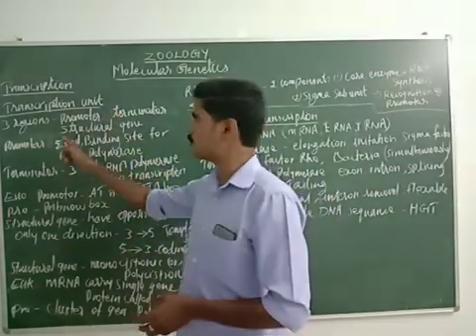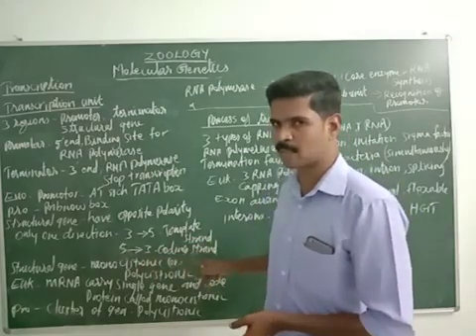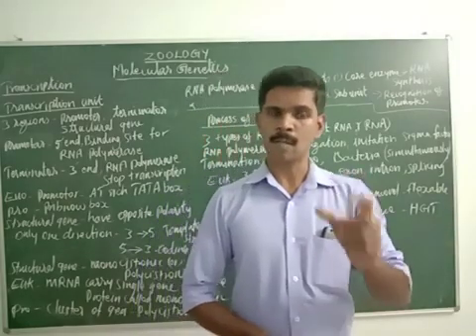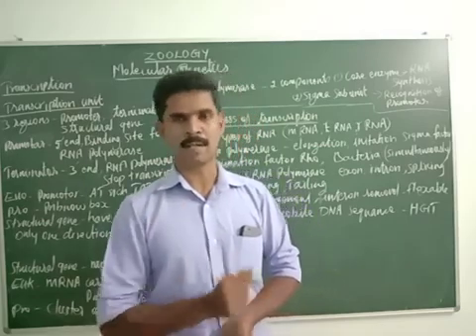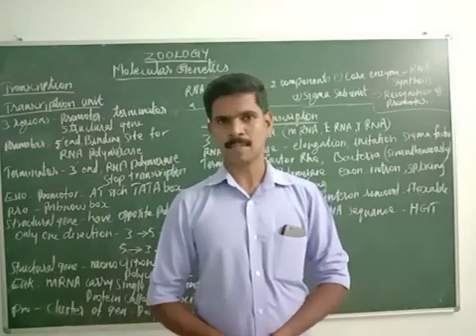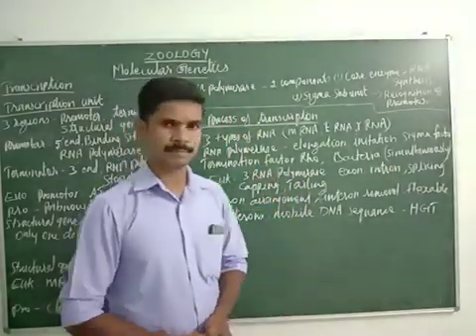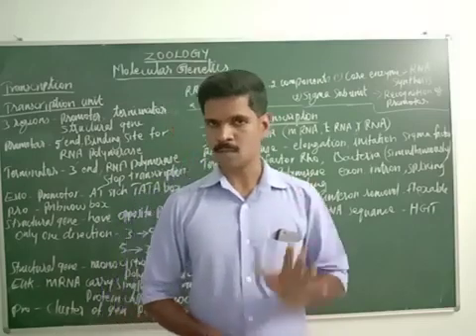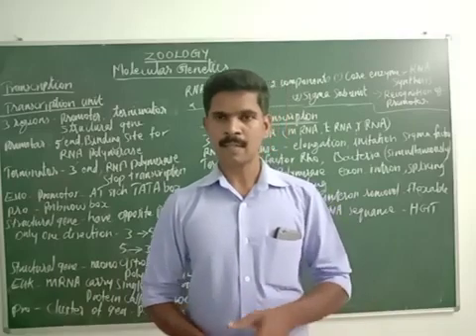Grade XII - Zoology || Transcription || Online Class || Bethlahem Matriculation School.